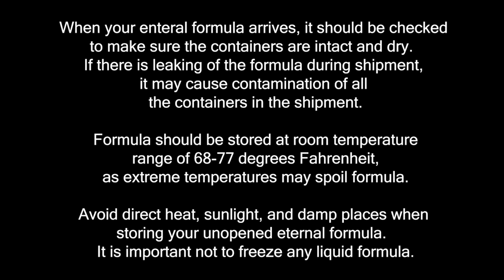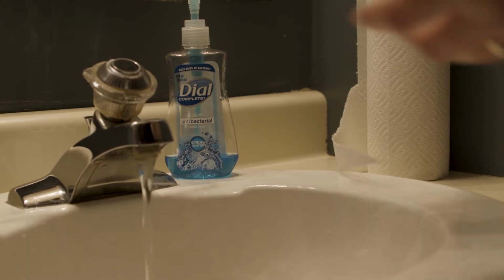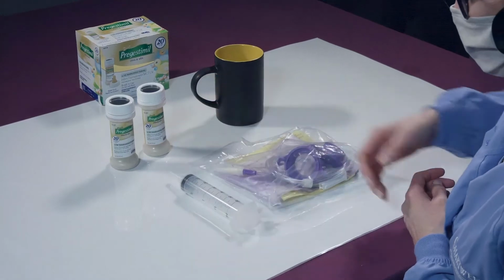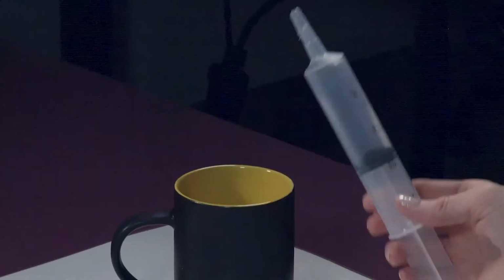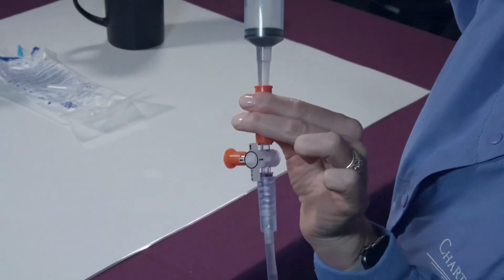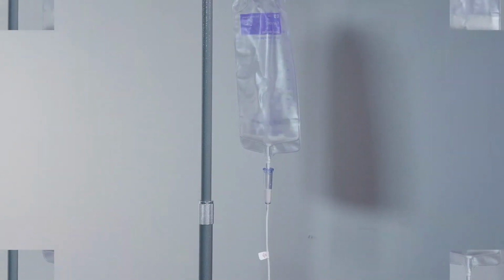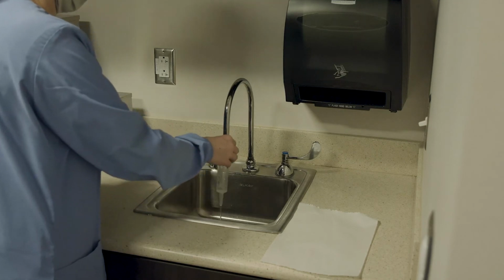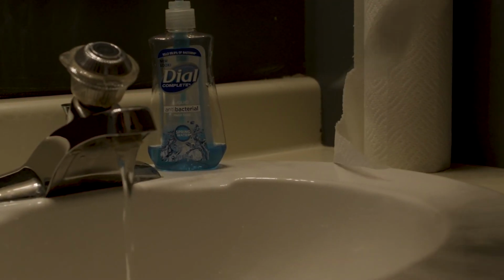Administer Enteral Gravity Feed | Froedtert & MCW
This video will show you how to properly administer your enteral gravity feed. Please follow all instructions in this video. Administering enteral gravity feeds can be safe and easy with proper instruction.